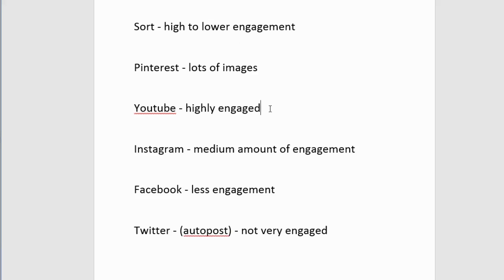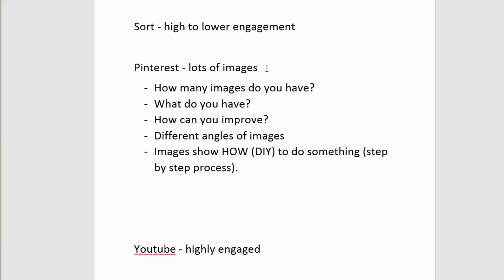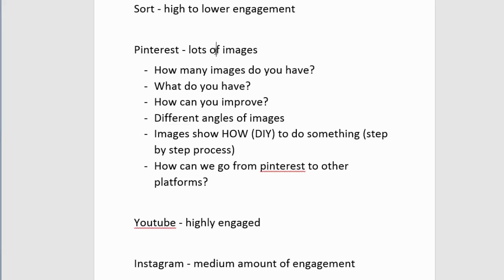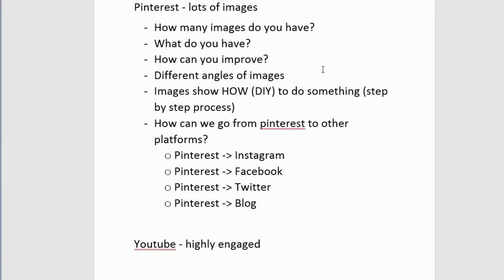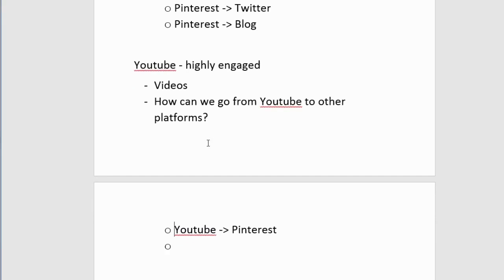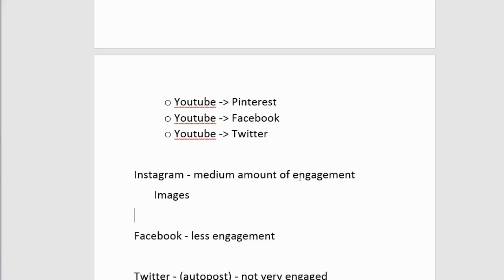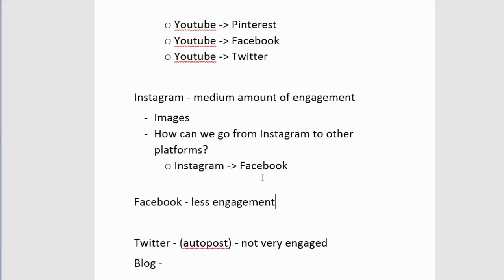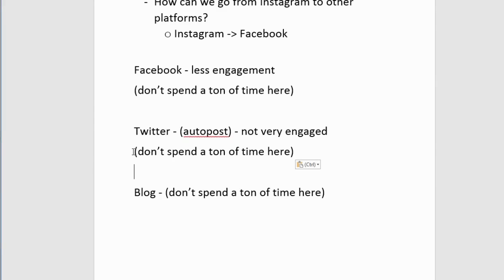Social Media Automation ( Video - 3 )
Social Media Automation- 100% FREE course, to make you a MASTER. Why wait, start right away.